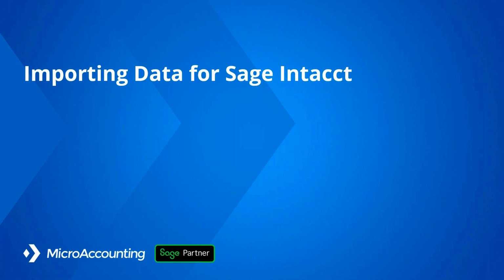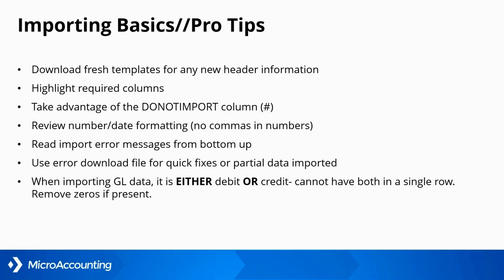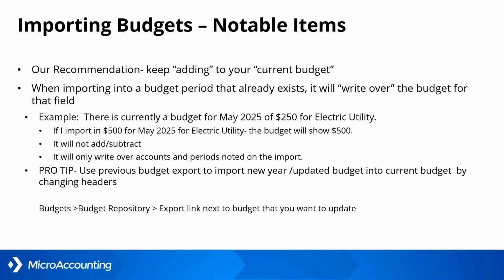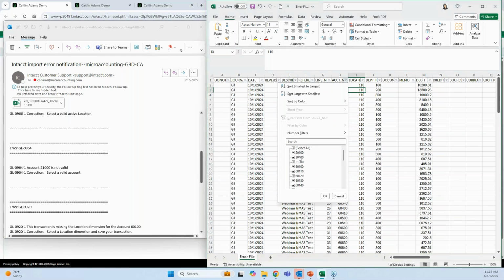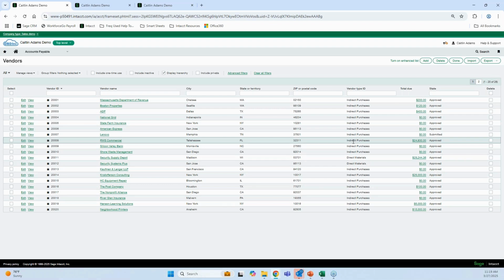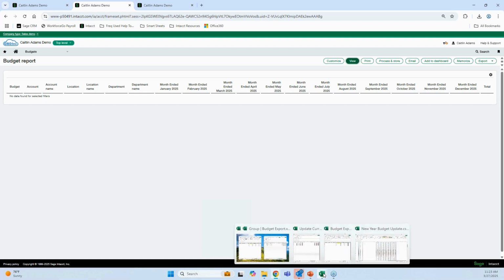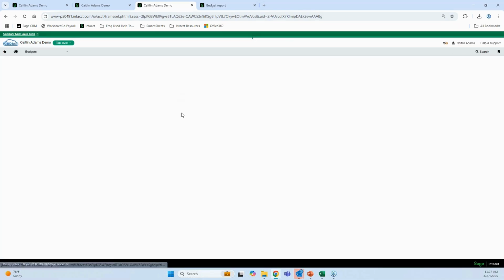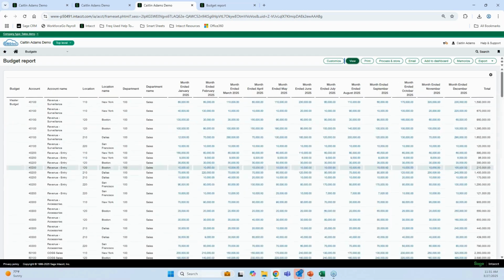Mastering Sage Intacct Imports: Save Time and Simplify Your Workflows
Efficient and accurate data imports ensure that your workflows remain smooth, error-free, and time-efficient. Sage Intacct offers extensive import functionality, from budgets and transactions to vendor records and beyond, allowing you to streamline your operations significantly. But the key is learning how to use these features optimally. In this video, we cover:

–Basics and pro tips for data imports
–Exploring import templates and available fields
–Details on how to work with budget imports
–Live walkthroughs of the Sage Intacct interface
–Tips to troubleshoot common import errors effectively

You'll walk away with actionable strategies to improve your Sage Intacct experience.